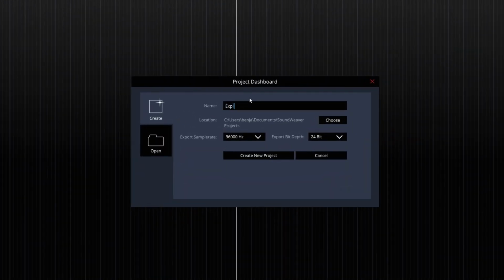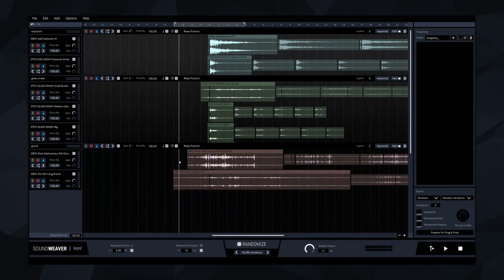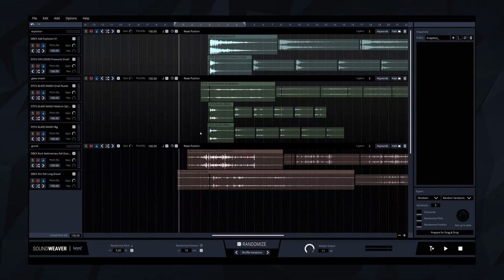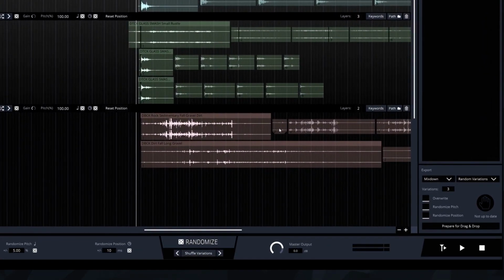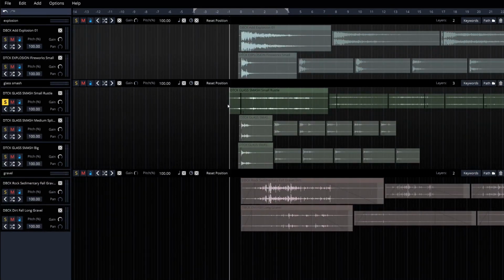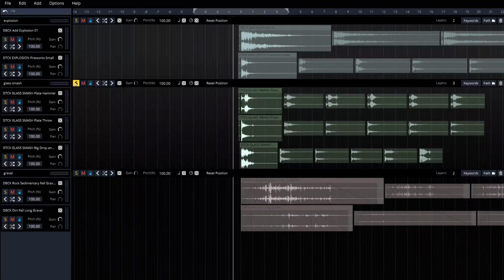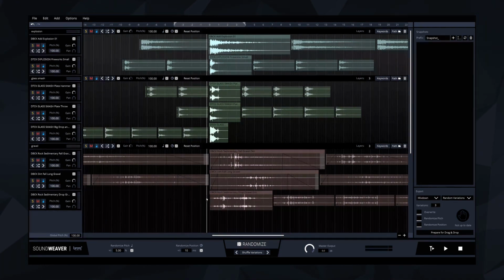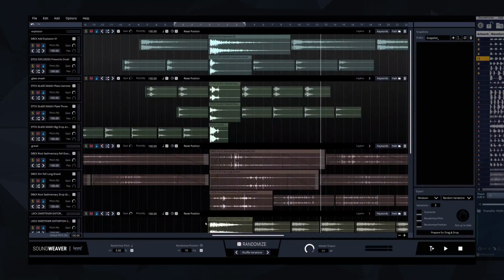SOUNDWEAVER | Timeline Walkthrough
SOUNDWEAVER helps you design new sounds from your existing sound FX library in less time by automating and randomizing certain parts within your sound design routine. It's a highly inspirational tool revolutionizing your workflow.

Revive your library • Resurrect forgotten sounds • Skip the busywork

SOUNDWEAVER explores the full depths of your sound library with the help of keywords or folder paths and picks matching sounds for your project. Sounds are automatically sorted, grouped, layered, aligned and split into regions (if files contain multiple variations). Now you can pitch, offset, gain, shuffle and randomize individual sounds, groups or the whole project.